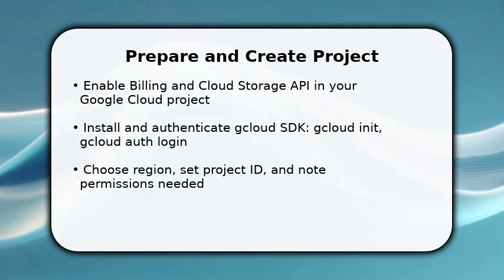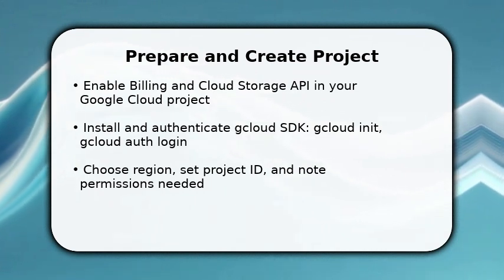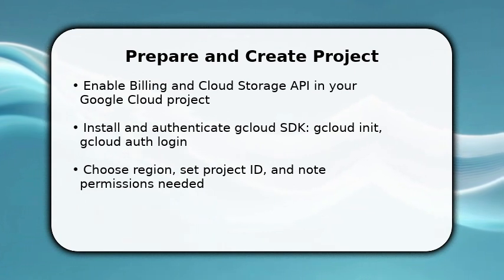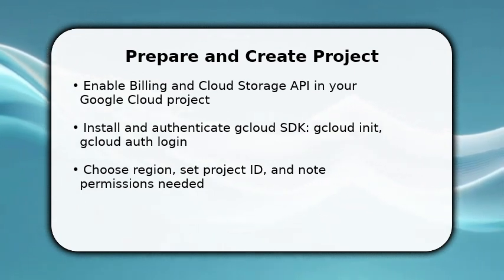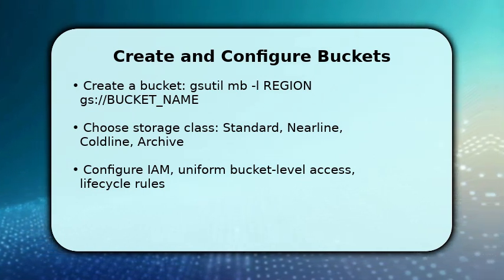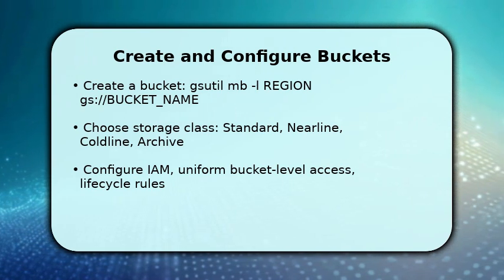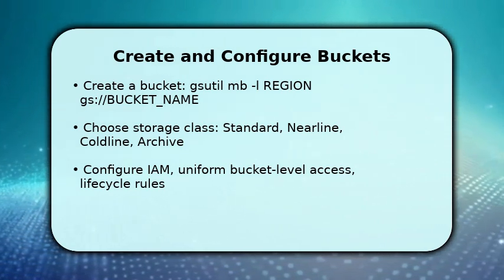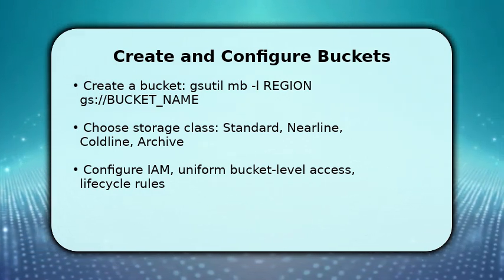How to Use Google Cloud for Storage - Easy Guide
How to Use Google Cloud for Storage - Easy Guide | 🔒 Surfshark VPN Deal — Stay private and secure. $1.99/mo + 3 Months Free ▸

Dive into the world of Google Cloud Storage in this easy-to-follow guide. Learn how to set up, manage and optimize your cloud storage solutions for maximum efficiency.